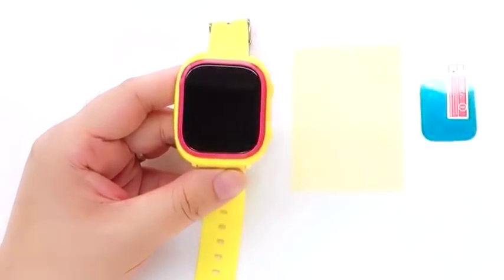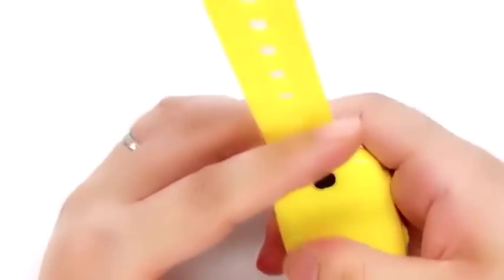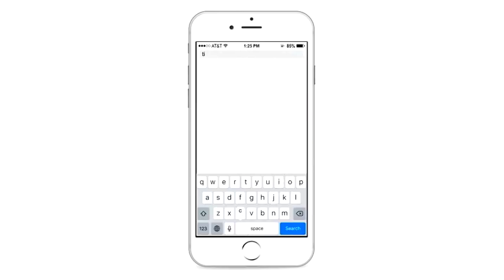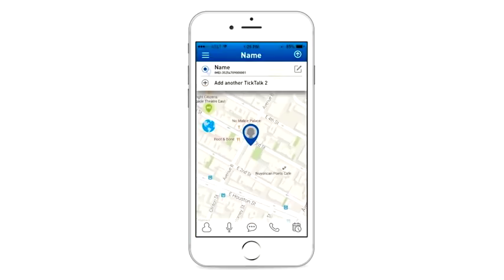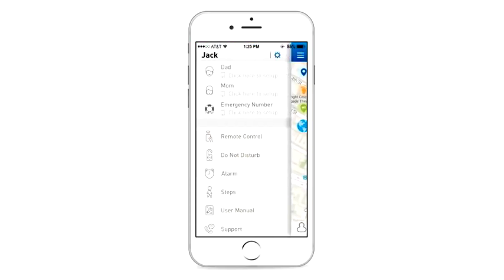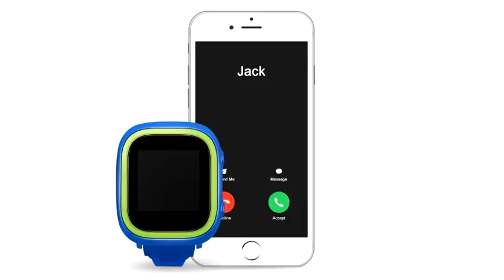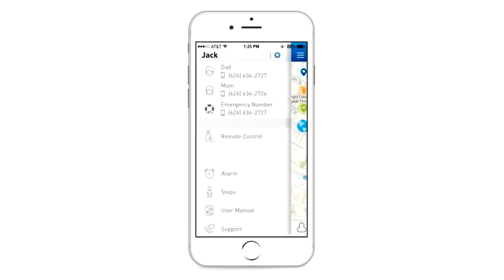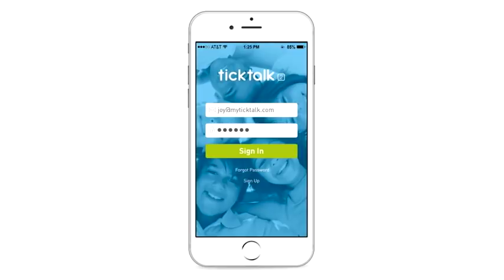tick talk 2 Set Up User Manual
TickTalk 2 is the 2nd generation of TickTalk kids watch phone with locator. It comes with the newest technology, more user friendly App and amazing new functions. It allows you to add and track multiple watches under the same account. The Thing To Do Reminders is a routine-creator to help educate your child good habits and learn time management. Piece of mind to parents.